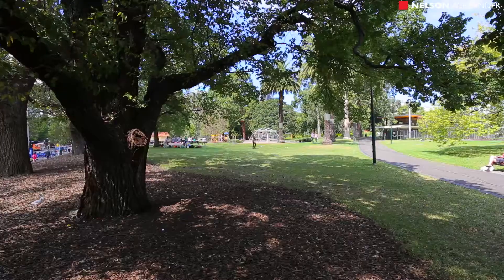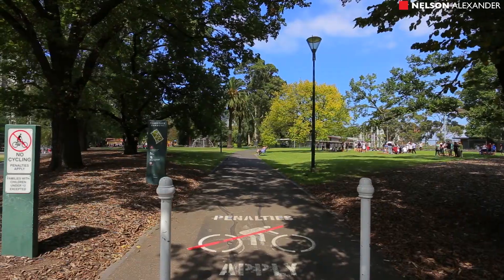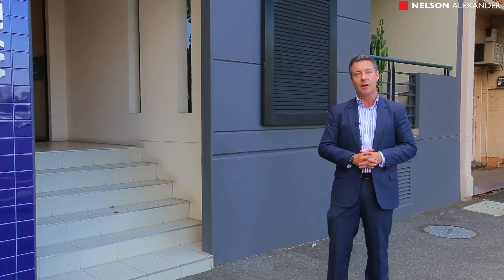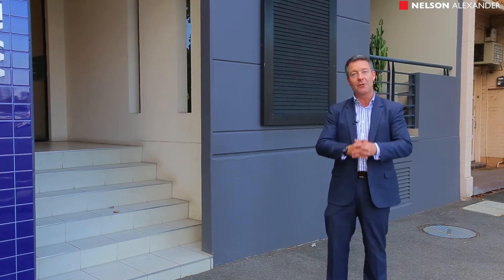8/456 William Street, West Melbourne For Sale by Nicholas West of Nelson Alexander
or call Nicholas West on

This expansive 2nd floor apartment in the boutique 'Walnut Tree' building offers exceptional light-filled space and security within easy walking distance to the Victoria Market, Flagstaff Gardens, CBD and Errol Street shops/cafes. A free flowing floor plan incorporates three bedrooms (main with stylish ensuite & private terrace), a large living and dining room flowing to a wide west facing entertainers terrace with sweeping views from the city to Docklands, streamlined kitchen (Bosch appliances and quality cabinetry), plus main 2nd bathroom/laundry with bath and shower. With strong appeal to both home-buyers and investors, this exclusive property is one of only 11 apartments and includes 2-car secure parking (stacker), split-system air conditioning, excellent roof storage and security intercom entrance. A unique offering on the city edge and in the Uni High zone!